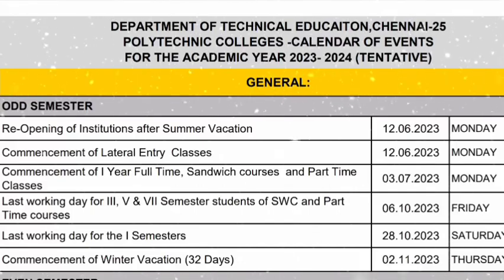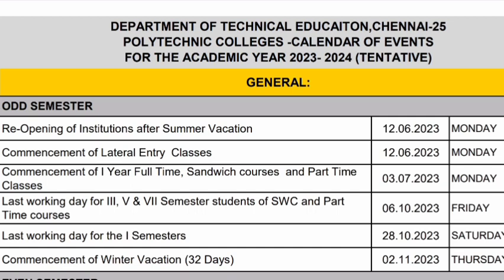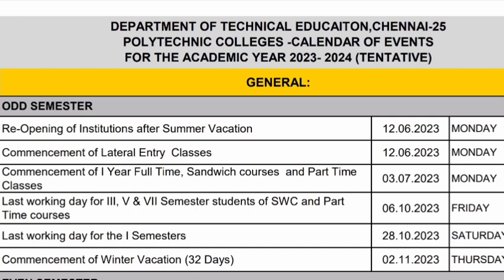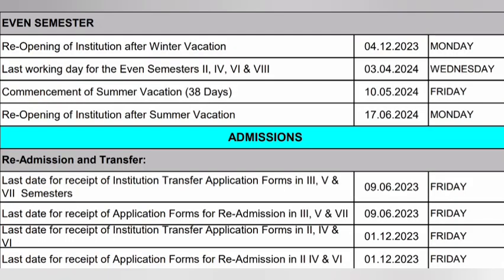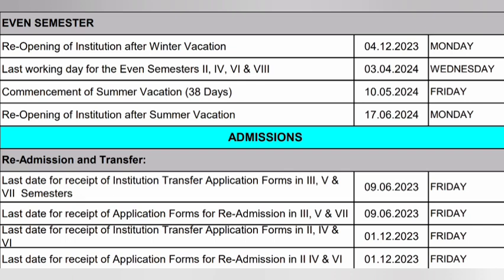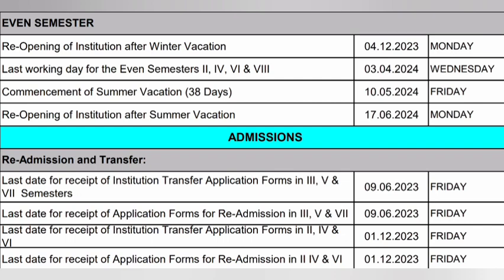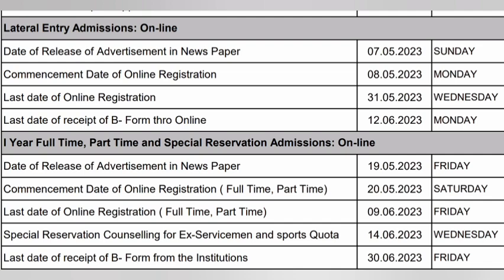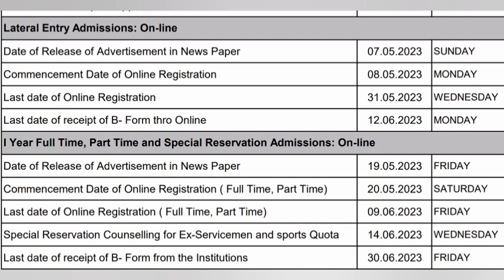DOTE BREAKING NEWS | ACADEMIC CALENDAR 2023-2024 RELEASED | FULL INFORMATION VIDEO FOR STUDENTS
INTERNSHIP PROGRAM FOR STUDENTS IN
4 TH SEMESTER LEAVE

 ONLINE OR OFFLINE 👇👇👇👇👇
FOR ALL COURSES ( EEE, MECH, ECE, CSE, CIVIL, AUTO)

NSK YOUTUBE CHANNEL POLYTECHNIC GROUPS

TAMILAN ULAGAM STUDENTS GROUP

N SCHEME STUDENT GROUP

NSK UPDATES CHAT GROUP

POLYTECHNIC I YEAR GROUP

POLYTECHNIC AUTOMOBILE

POLYTECHNIC CIVIL GROUP

POLYTECHNIC EEE GROUP

POLYTECHNIC EEE GROUP 2

POLYTECHNIC EEE GROUP 3

POLYTECHNIC ECE GROUP

POLYTECHNIC CSE GROUP

POLYTECHNIC MECH GROUP 3

POLYTECHNIC MECH GROUP 1

POLYTECHNIC MECH GROUP 2

NSK TELEGRAM GROUPS FOR POLYTECHNIC STUDENTS

I ST YEAR STUDENTS

CSE & IT 👇🏻👇🏻👇🏻

AUTOMOBILE DEPARTMENT

MECHANICAL ENGINEERING

EEE DEPT

ECE DEPARTMENT